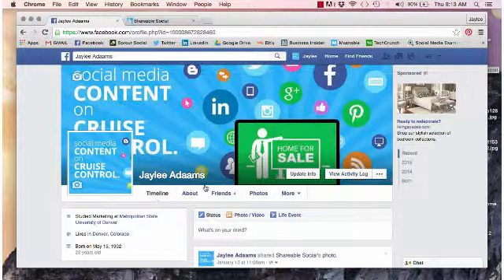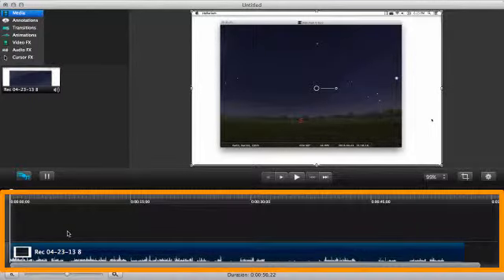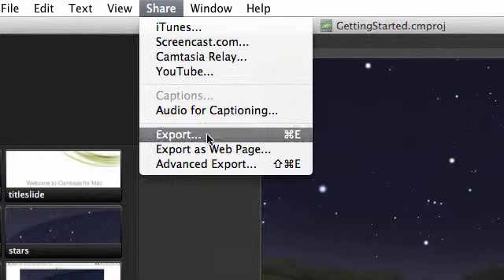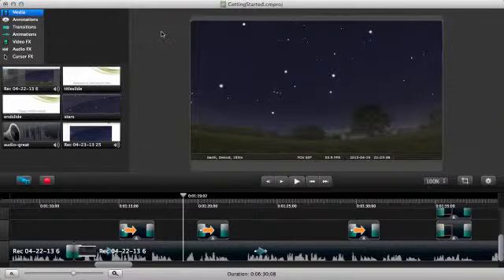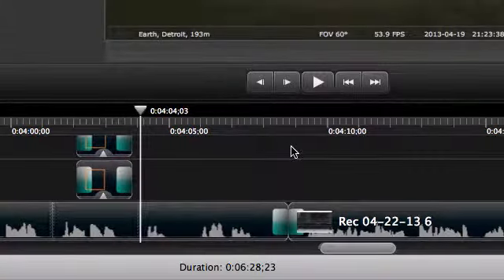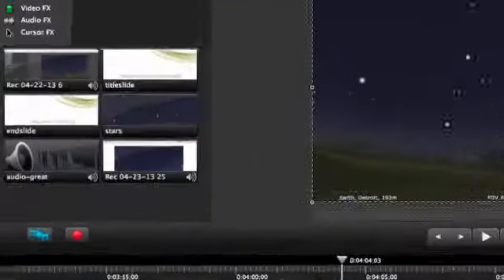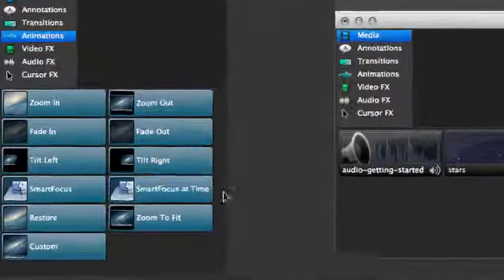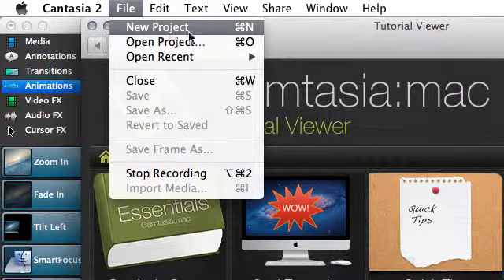How To: Update Page Info